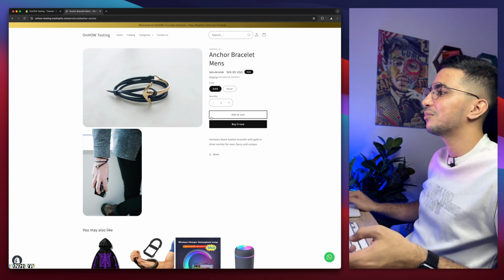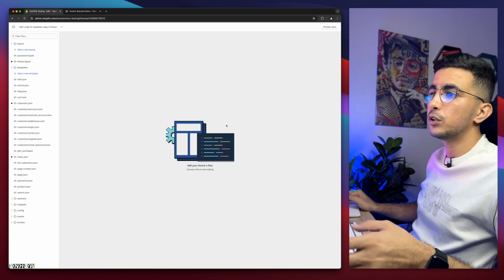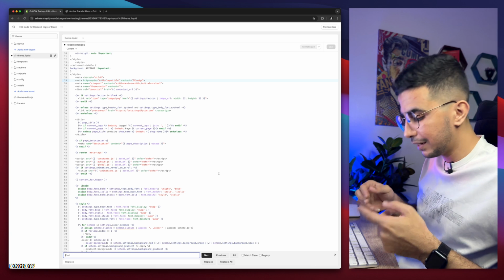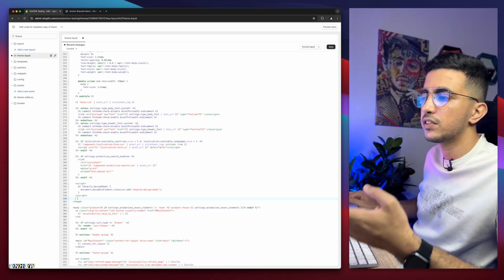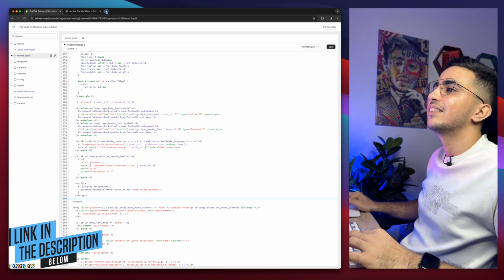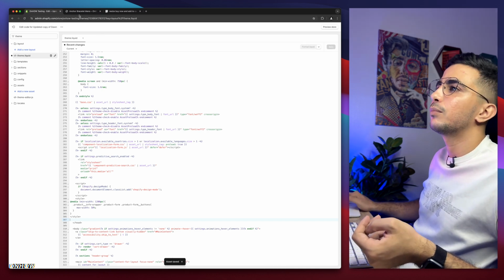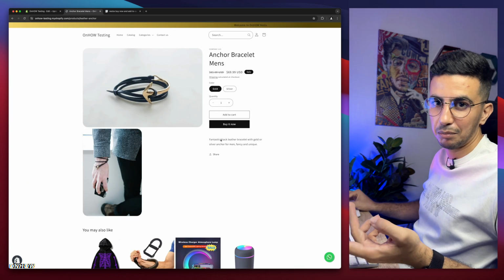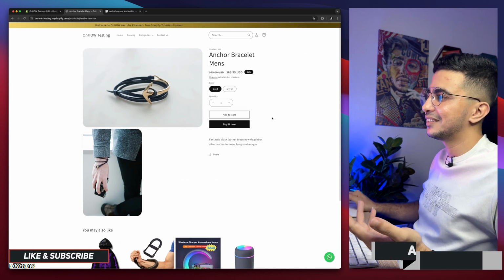How To Resize Add To Cart And Buy It Now Button On Desktop Only In Shopify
Today i will show you how to resize add to cart and buy now button on desktop only in Shopify and change the button size with custom code.
Resizing the add to cart and buy now buttons on desktop devices is so important for your Shopify store because it can Improve visibility and by increasing the size of these buttons you ensure that they are easily visible to users, even at a glance and this makes it easier for customers to find and click on them, reducing any potential confusion or frustration.
Changing the size for buy now and add to cart Shopify buttons is a must because it makes the well-sized button provide a better user experience by making it effortless for customers to add items to their cart or proceed with a purchase and it streamlines the buying process, resulting in a smoother and more enjoyable shopping experience.